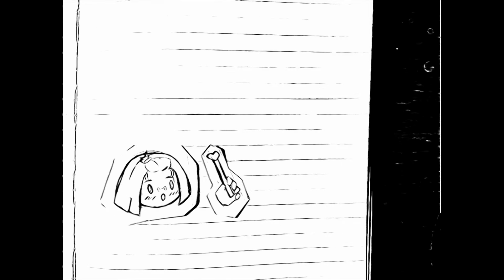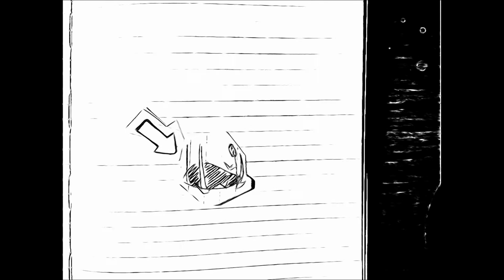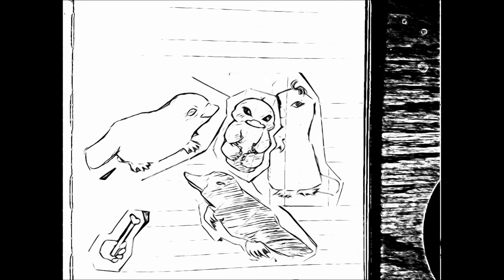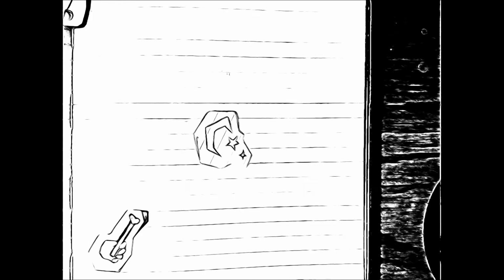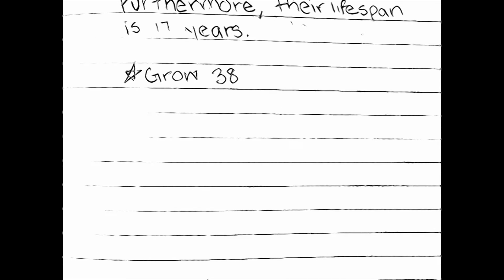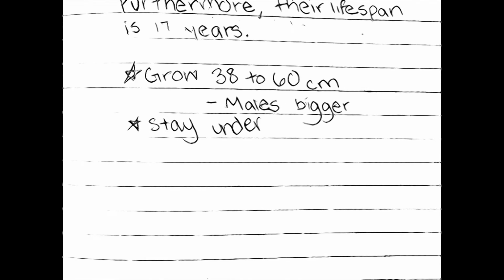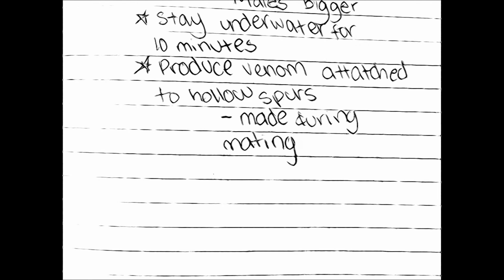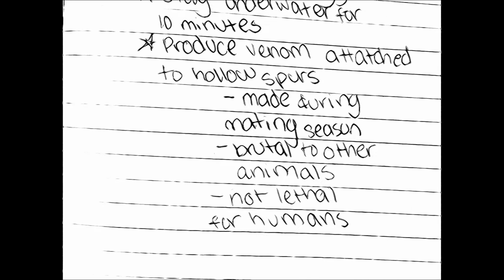Platypus - stop motion. Pakou Thao: UB 2021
Life cycle of a platypus.